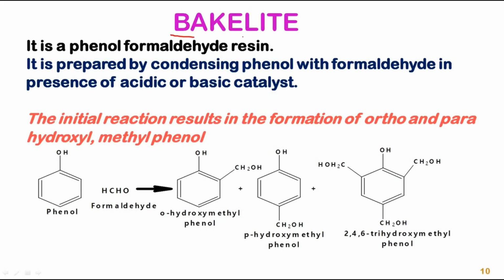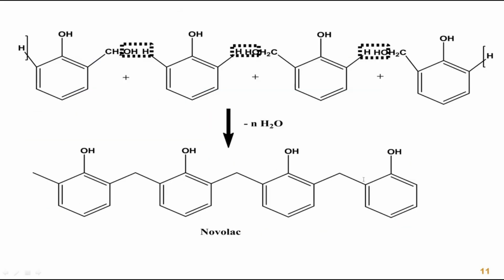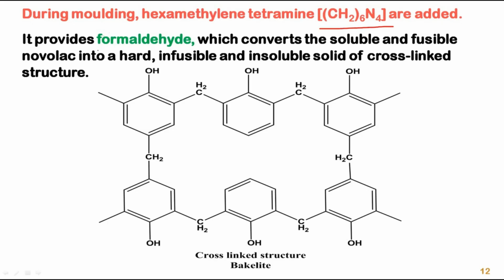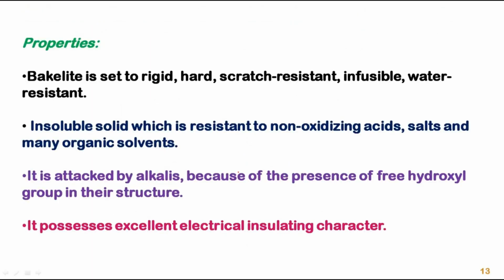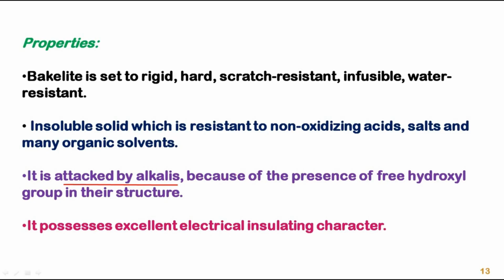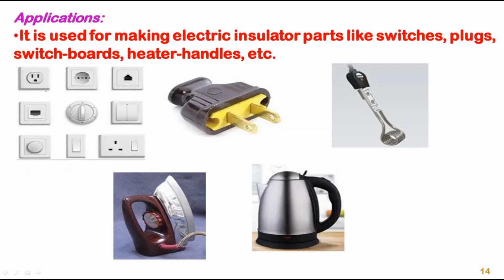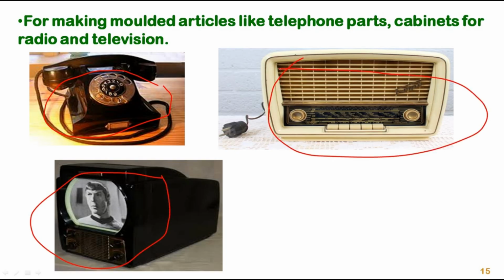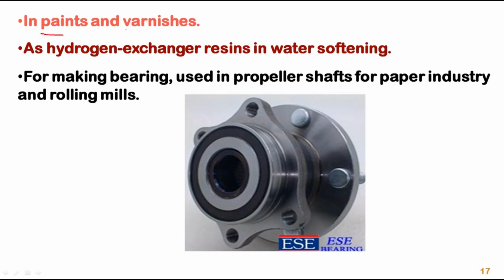Bakelite - Preparation, Properties and Applications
Lecture by:
Dr. Vishnu Thumma